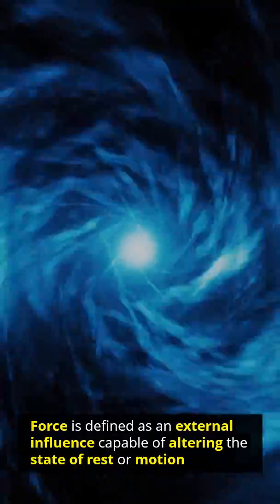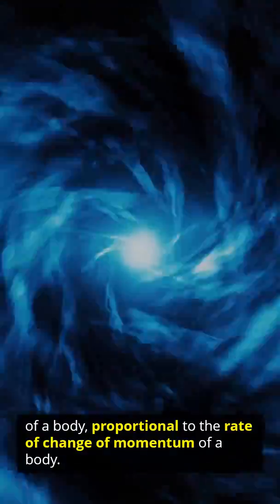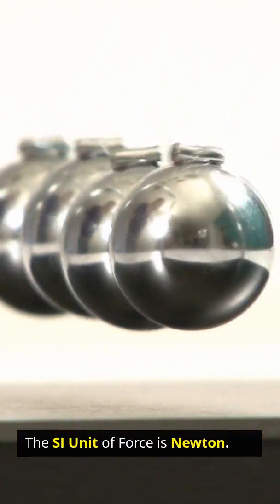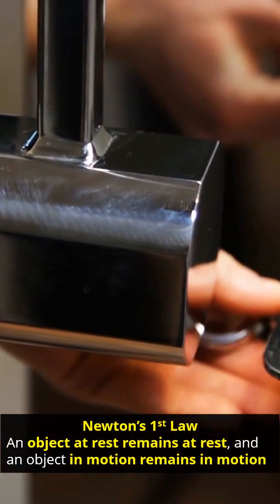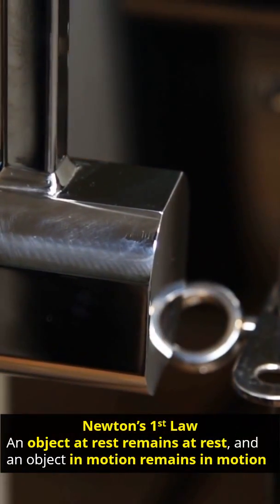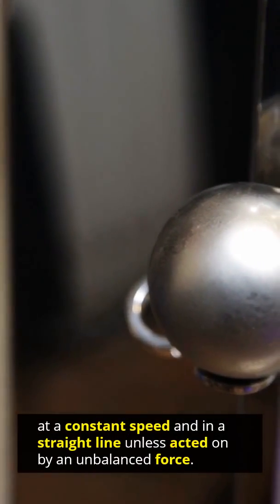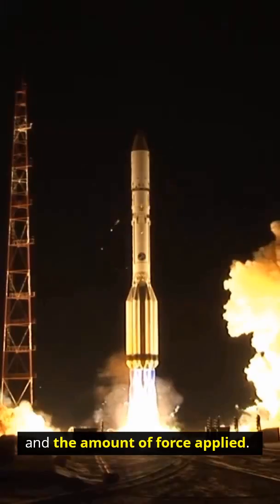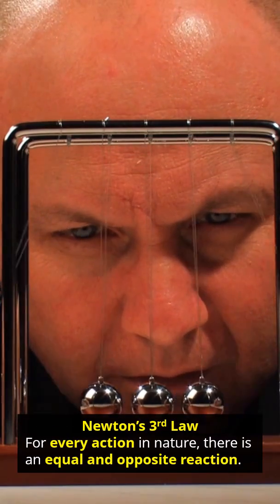Force - Basic Physics for Pilots - Answering ATPL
Force is defined as an external influence capable of altering the state of rest or motion of a body, proportional to the rate of change of momentum of a body.
Force = Mass × Acceleration
The SI unit of Force is Newton.
Four forces acting on an aircraft during a flight are Lift, Weight, Thrust and Drag.
Newton’s 1st Law: An object at rest remains at rest, and an object in motion remains in motion at a constant speed and in a straight line unless acted on by an unbalanced force.
Newton’s 2nd law: The acceleration of an object depends on the mass of the object and the amount of force applied.
Newton’s 3rd law: For every action in nature there is an equal and opposite reaction.